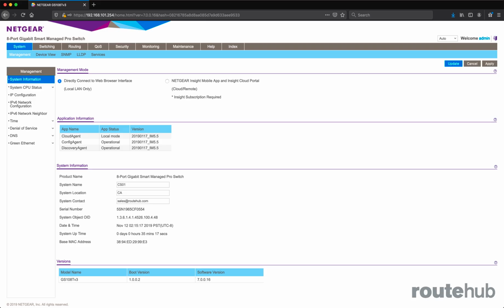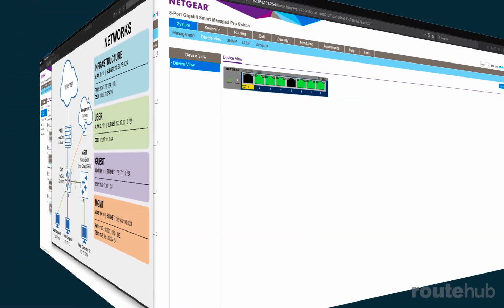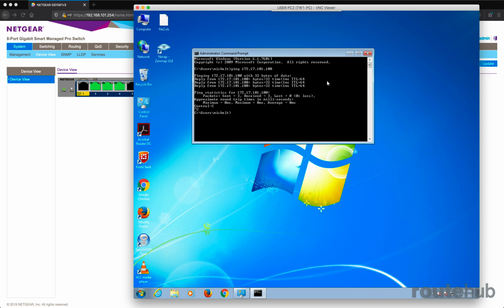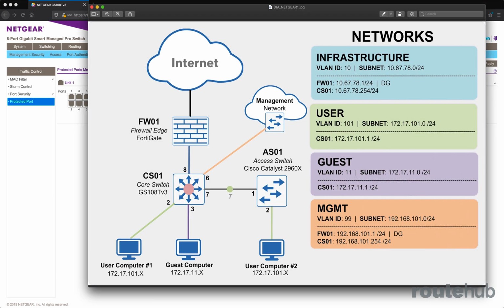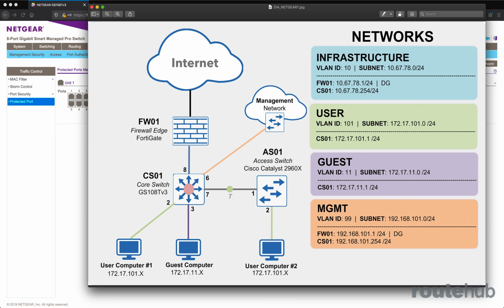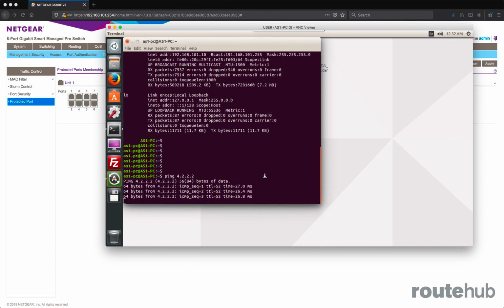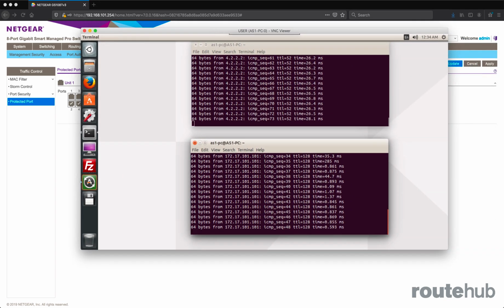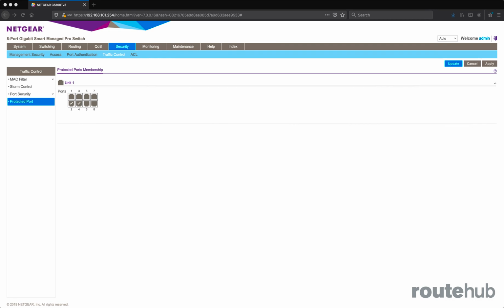NETGEAR Smart Managed Pro Training | PREVIEW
In this course, you will learn how to deploy NETGEAR Smart Managed Pro switches within a two-tier LAN topology step-by-step.  The NETGEAR Smart Managed Pro are  Layer-2 / Layer-3 switches with a web management user interface.

We will teach you how to configure VLANs, assign ports to a specific VLANs, VLAN tagging, how to make VLANs routable, to even Access Control Lists for filtering traffic between VLANs. We will show you how to perform several operational tasks such as doing a software upgrade and how to add the NETGEAR switch into a Network Monitoring System (NMS) using SNMPv3.  This is what we will teach you in this video course step-by-step to advance your skills as a network engineer.